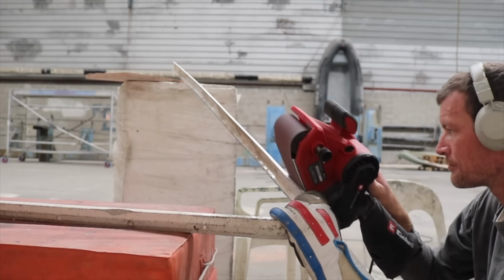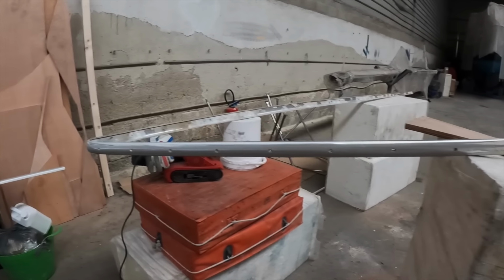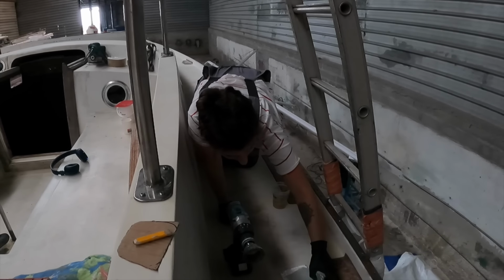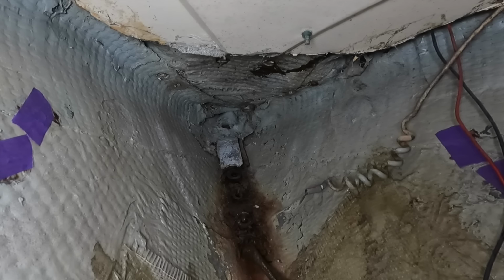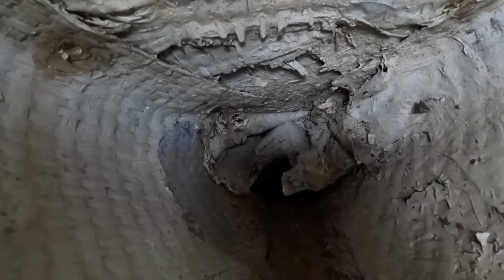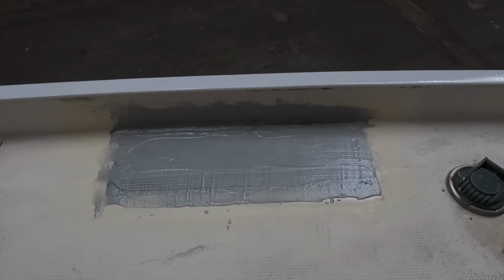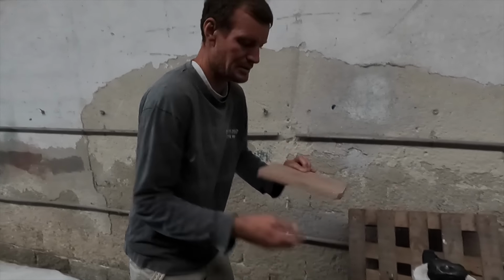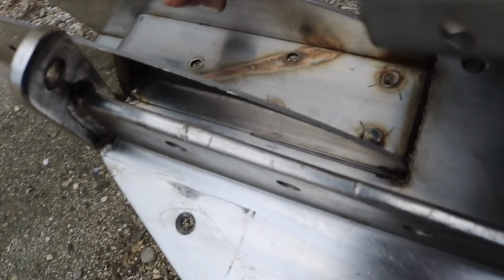Don’t Buy a Project Boat Unless You’re Ready for Burnout! Near the Finish Line & Escaping the Hangar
*Amazon Wishlist*

Stuart & Marina & Seabird